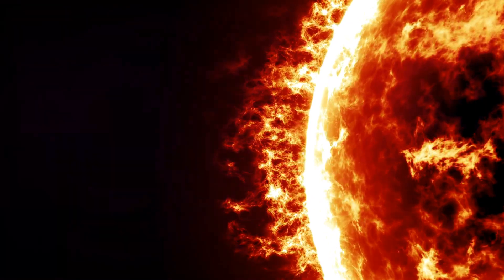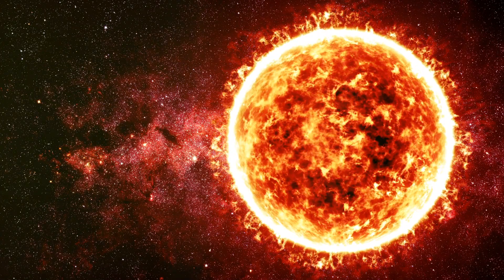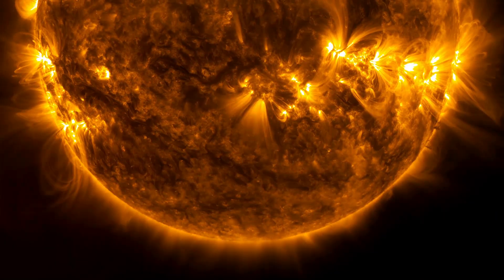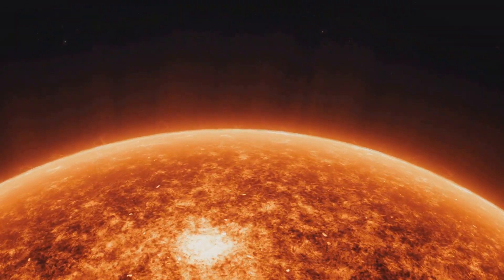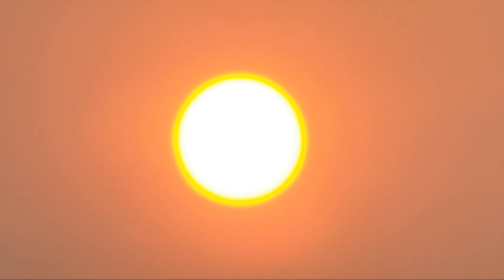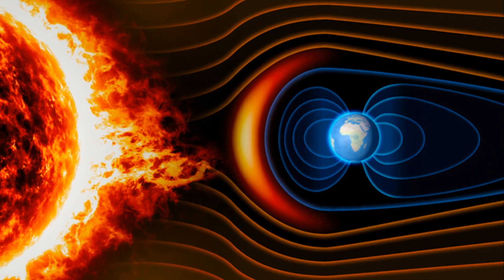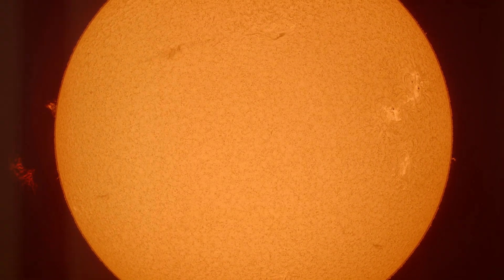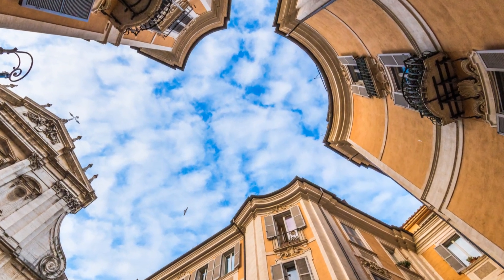Why Solar Flares are very high May 2024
Solar flares, those fiery outbursts from our Sun, have been particularly active this month. Let’s explore why:

Solar Magnetic Activity:
Solar flares occur due to the twisting and release of the Sun’s magnetic field lines.
Imagine the Sun’s magnetic field as a complex dance of invisible threads. When these threads get tangled or stressed, they suddenly snap, releasing pent-up energy.
Coronal Loops and Plasma:
As the Sun’s magnetic field weakens, it forms massive magnetized structures called coronal loops.
These loops pepper the Sun’s lower atmosphere.
Within these loops, plasma (charged particles) rises and interacts, leading to solar flares.
Recent Activity:
In May 2024, NASA’s Solar Dynamics Observatory (SDO) captured images of powerful solar flares.
These flares were classified as X5.8 and X1.5-class flares.
The extreme ultraviolet light emitted during these flares highlights the extremely hot material in the Sun’s atmosphere.
Cosmic Fireworks:
Solar flares emit light across the entire electromagnetic spectrum.
They also accelerate subatomic particles like electrons and protons.
While they’re stunning to observe, they can impact our technology and even pose risks to astronauts in space.
Remember, the Sun is a dynamic and ever-changing celestial object. Its flares remind us of the intricate interplay between magnetic forces and the seething plasma at its core.